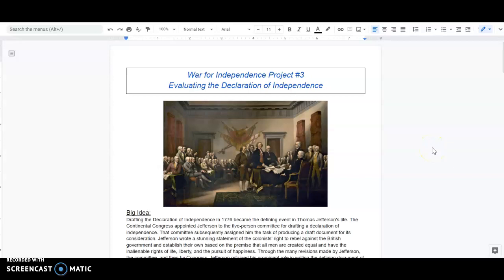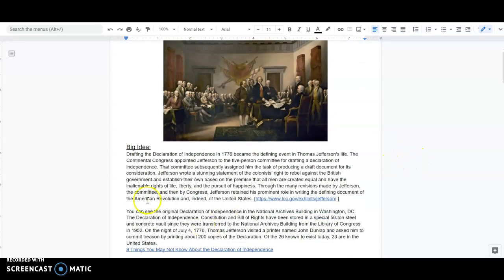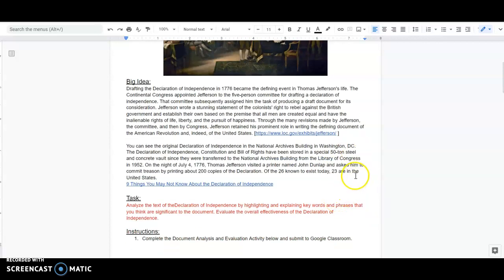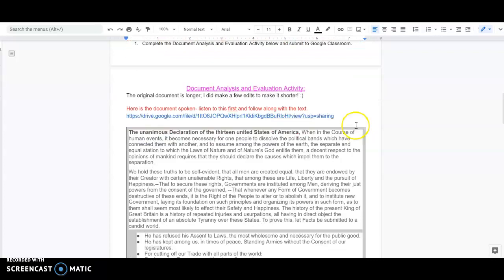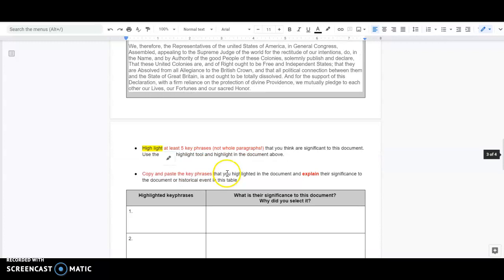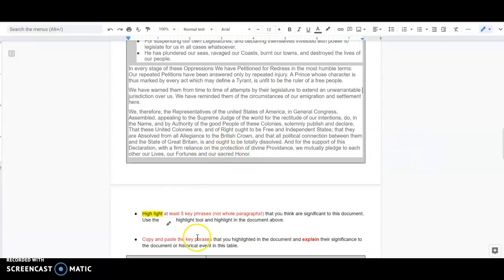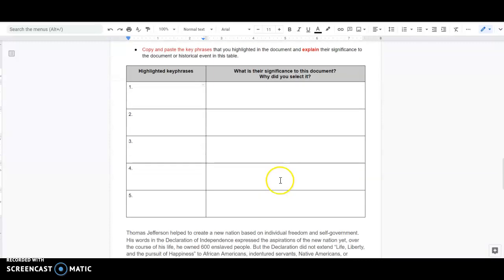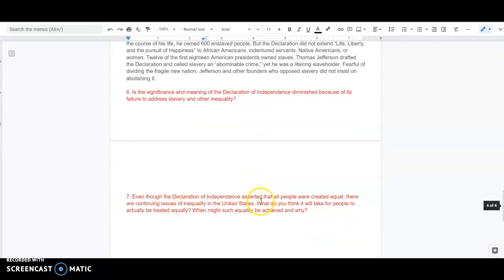Declaration of Independence